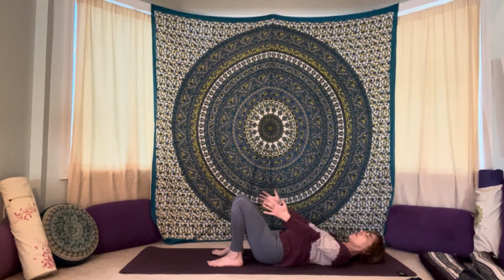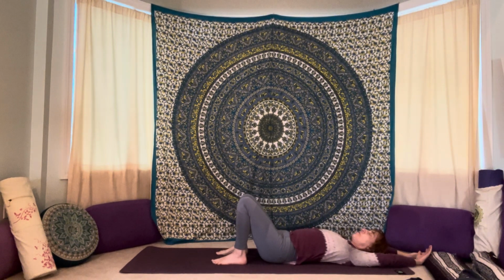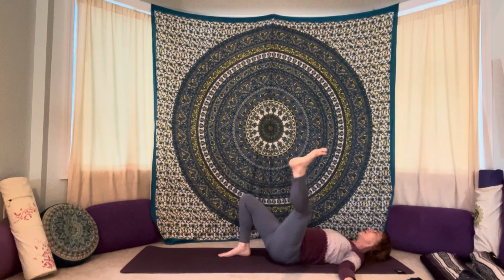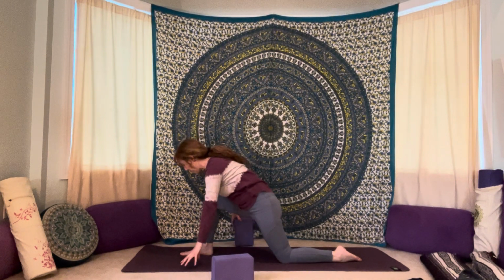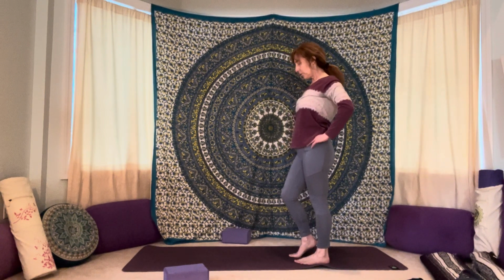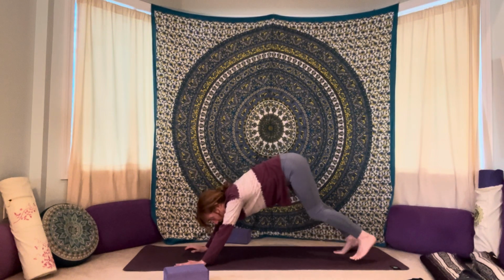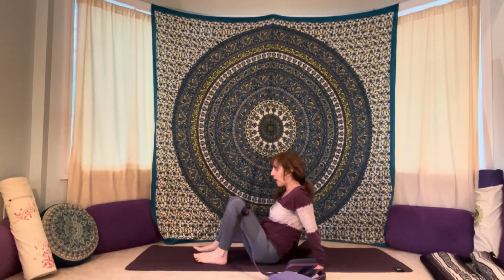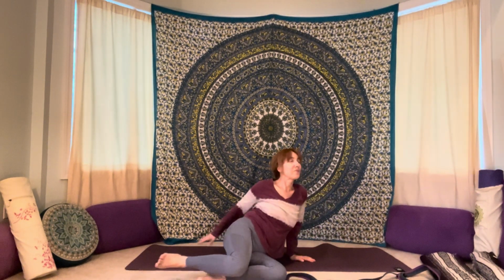Gentle Hatha Yoga Practice - Psoas Love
This is a short gentle yoga practice with a focus on strengthening/releasing our psoas muscles. Hope you enjoy 🙏